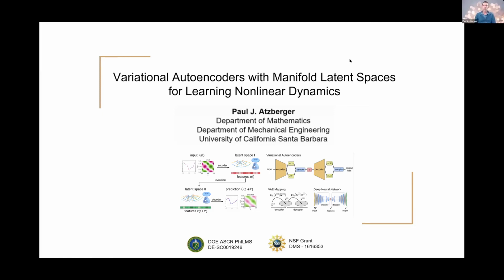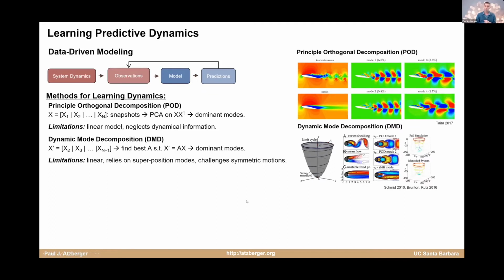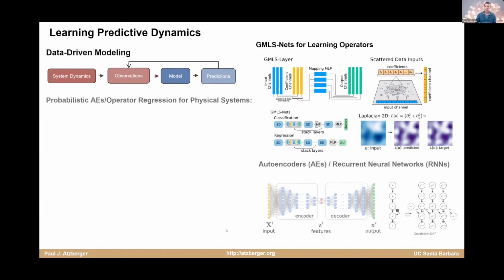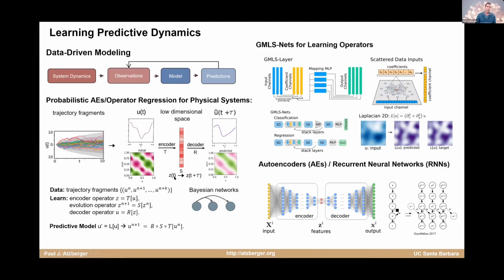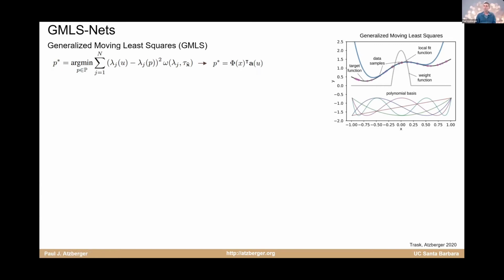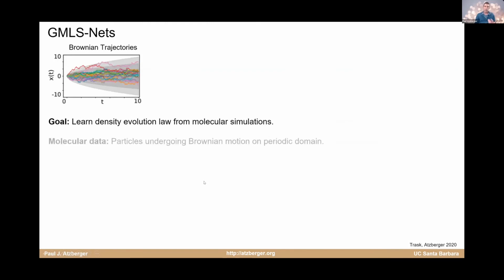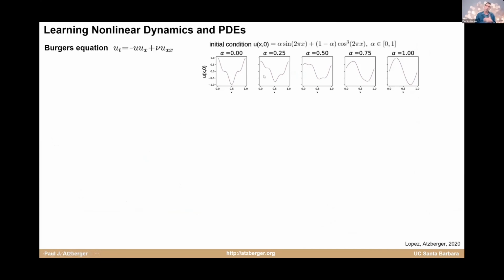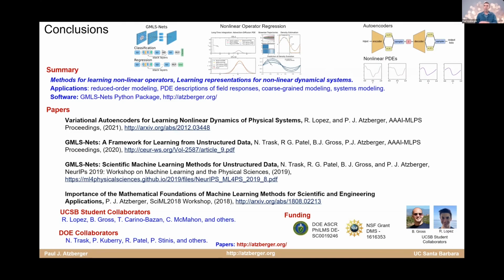Learning Nonlinear Dynamics of Physical Systems: Geometric Dynamic Variational Autoencoders (GD-VAE)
GD-VAEs: Geometric Dynamic Variational Autoencoders for Learning Nonlinear Dynamics and Dimension Reductions, R. Lopez and P. J. Atzberger, (preprint), (2022),

Variational Autoencoders for Learning Nonlinear Dynamics of Physical Systems, R. Lopez, and P. J. Atzberger, AAAI-MLPS Proceedings (peer-reviewed), (2021),

ML-DL Workshop (15 min presentation)
Department of Energy (DOE), Sandia National Laboratories, July 2021.